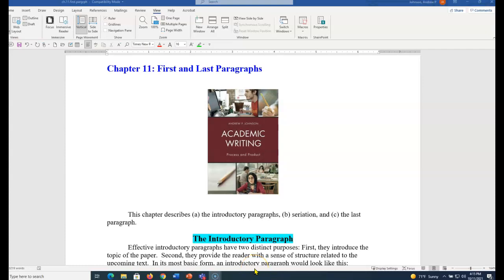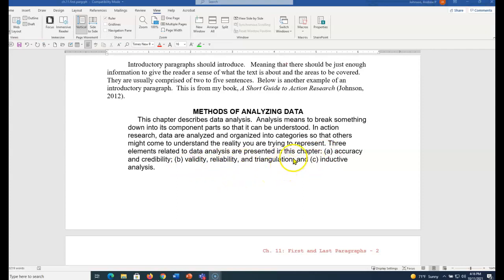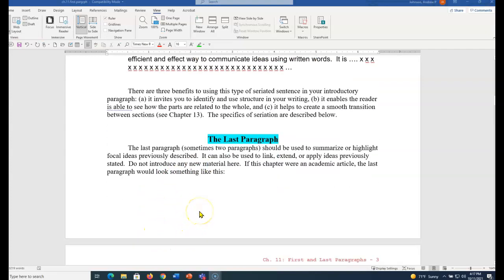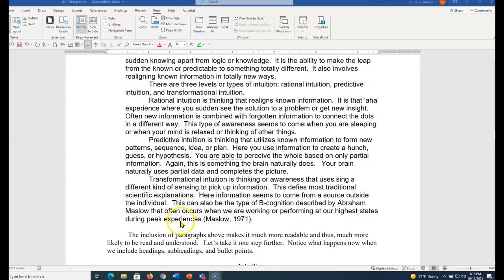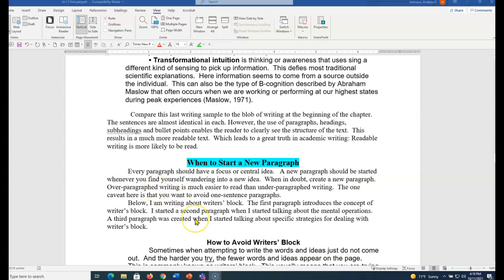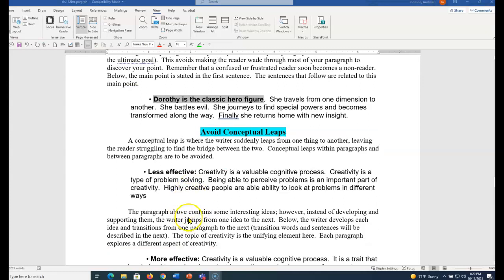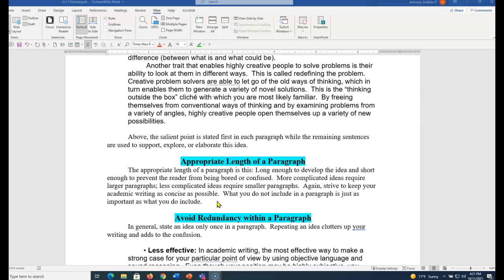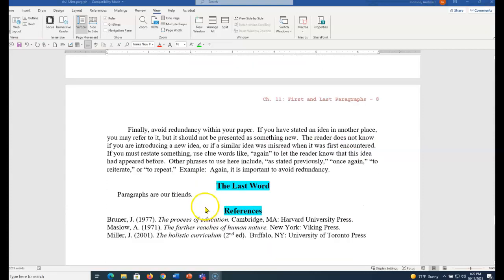Paragraphs are Our Friends